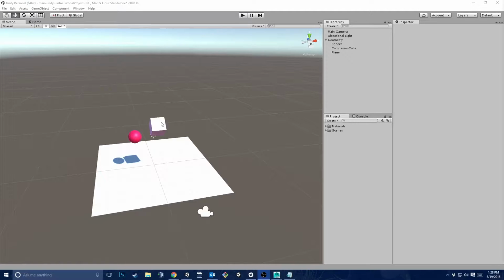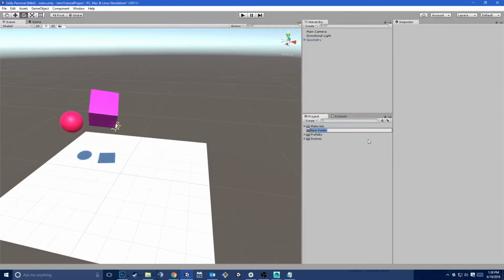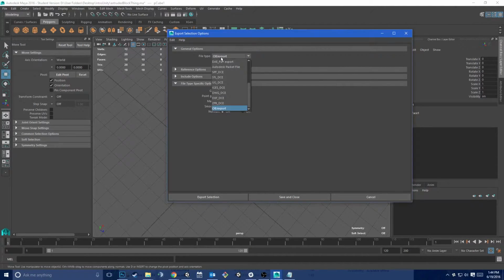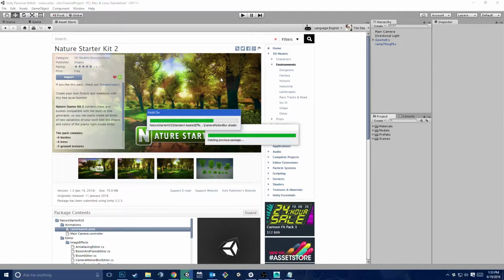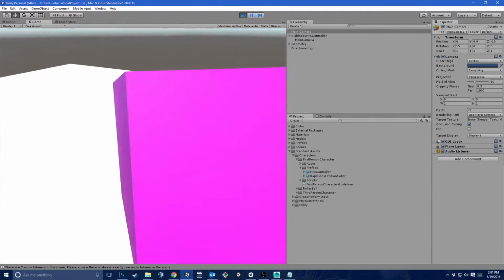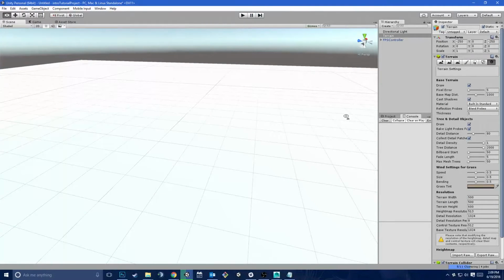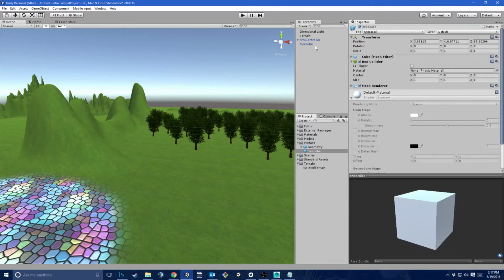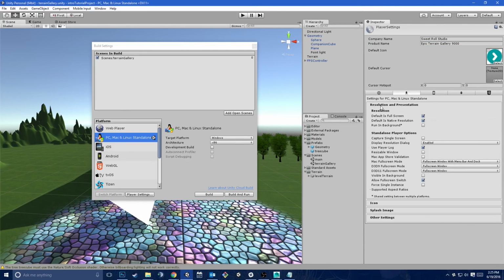Let's Learn Unity: Intro Part 2 (Prefabs, Terrain, Assets)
Part 2 of 2 of the introduction to basic Unity concepts.

Covers prefabs, importing assets from Maya, importing assets from the asset store, character controllers, and terrain.